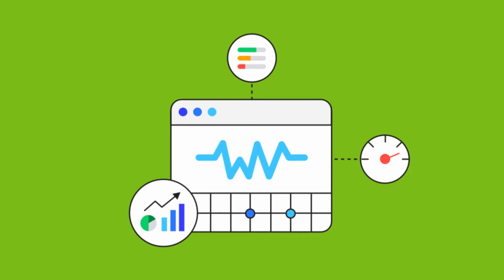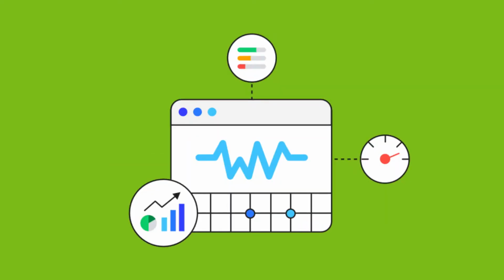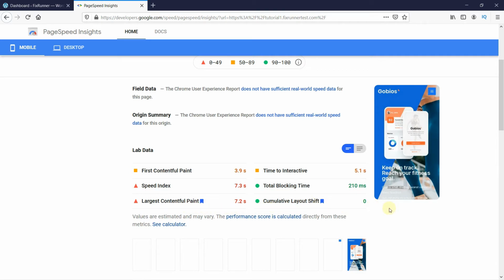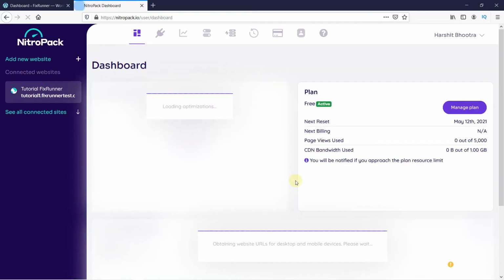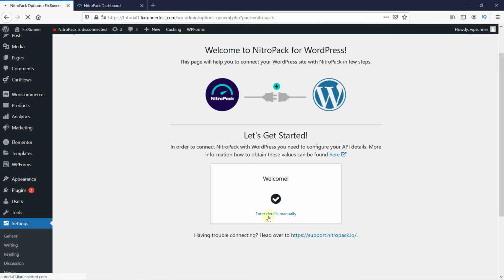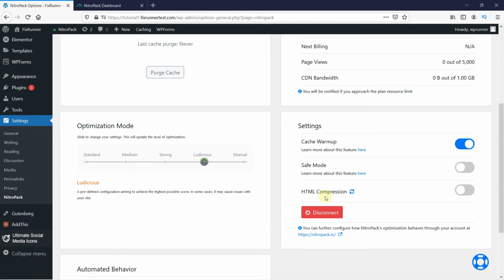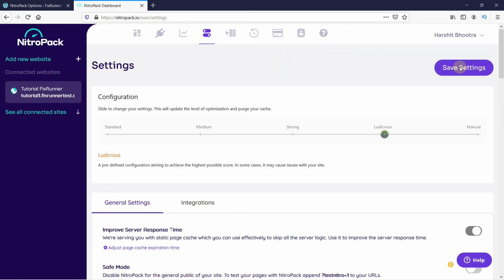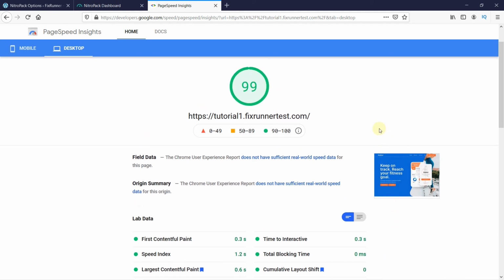How To Optimize Your Website For Core Web Vitals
The quick and easy way to optimize your website for core web vitals. Today we will be exploring what Core Web Vitals is, and how you can use it to improve your website ranking. Core web vitals are a set of measurements that form Google's page experience score along with the website's mobile optimization etc. to optimize the website we will be using the NitroPack plugin. This plugin is great for optimizations and we will be going over the free version of the plugin, as the free version is good for testing your website, and if it works well for you then you can even opt for some of the paid versions of the plugin.

0:12 - Introduction
0:53 - Different aspects of the core web vitals
2:15 - Navigating to the Google page speed insights
3:38 - Navigating to the NitroPack website
4:54 - Installing the NitroPack plugin
5:35 - Connecting the plugin to the website
6:25 - Configuring the plugin
7:20 - Configuring the settings in the NitroPack Dashboard
8:35 - Seeing which pages were optimized.
9:02 - Navigating to Google page speed insights to see the results!